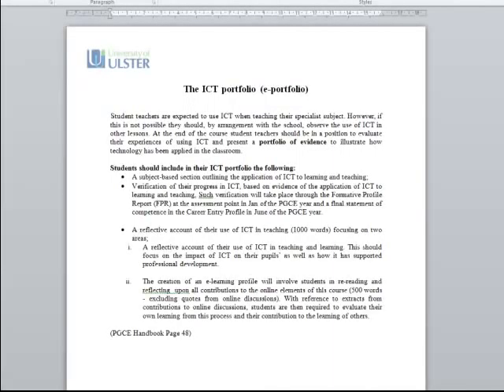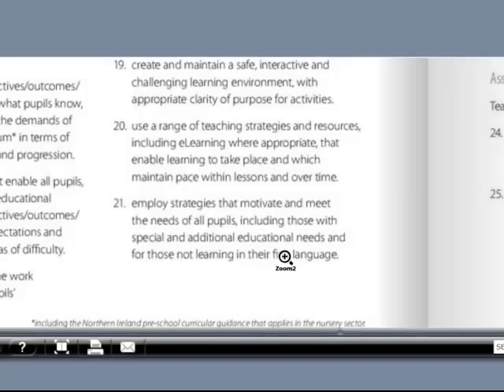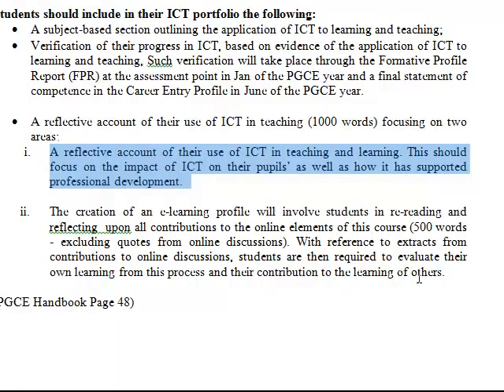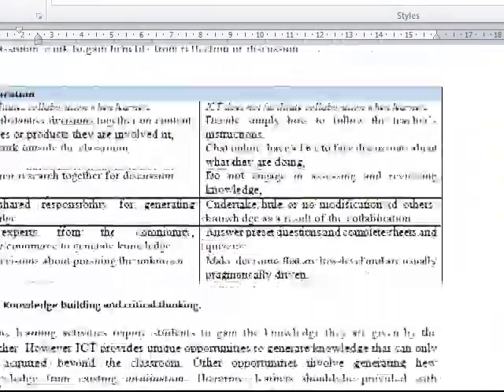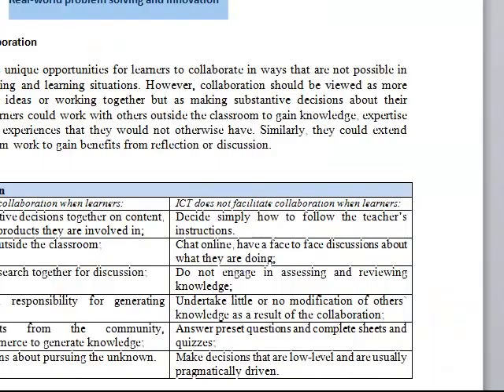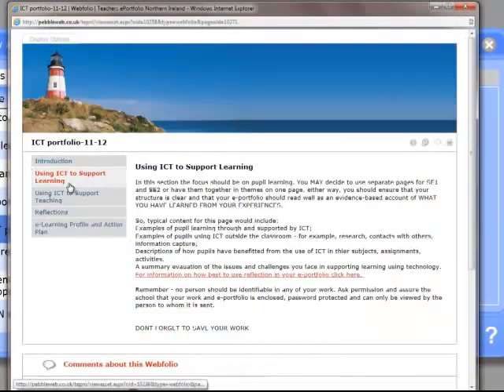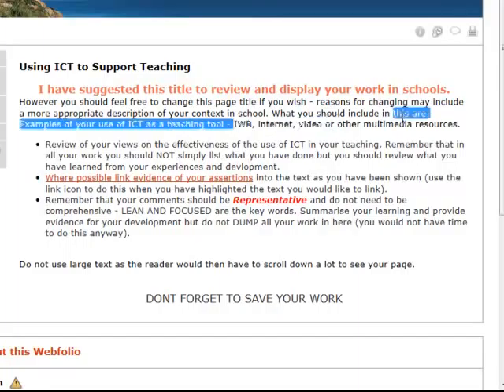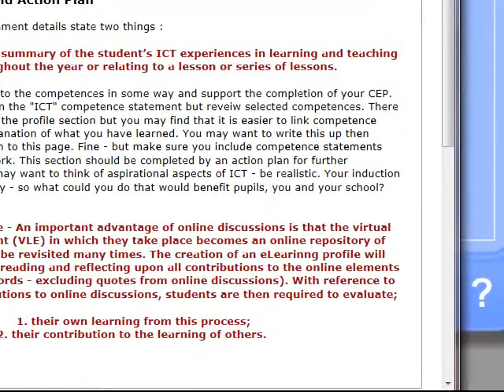EPF demo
Thi sshort video is intended to help you with the content of your ICT e-portfolio.